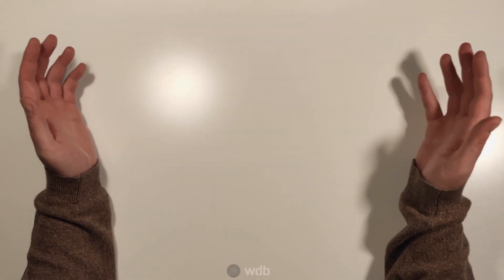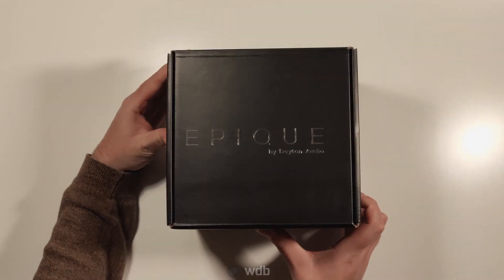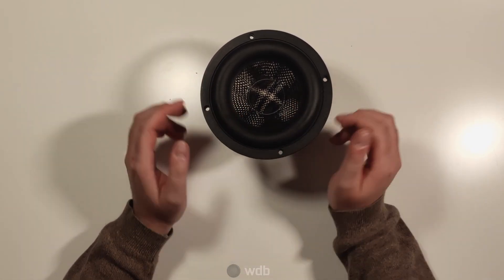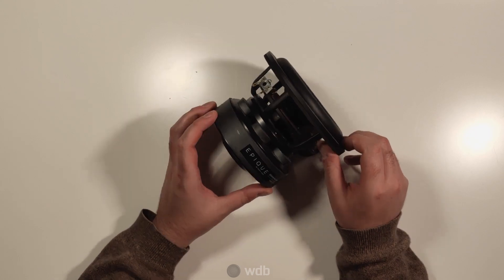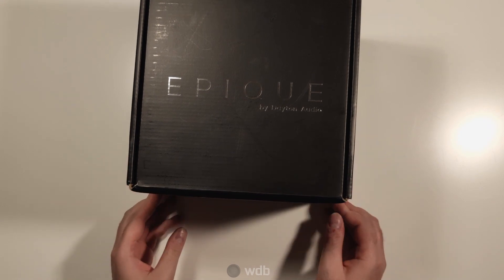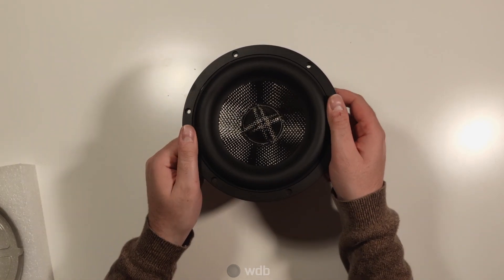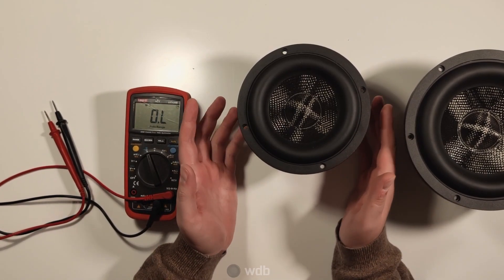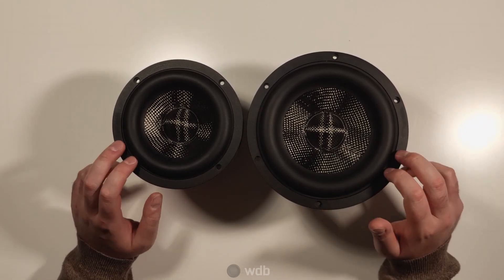Dayton Audio Epique - Mini and Mighty Subwoofers - Unboxing and Impressions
At long last, my first look and overview of the Epique drivers from Dayton Audio! A huge thank you to Parts-Express for sending over units to review and measure. Extra data and details will be discussed in the next video but in the meantime you can learn more about the drivers and place an order at Parts-Express:

If you want early updates on upcoming videos, be sure to follow my WDB Instagram!